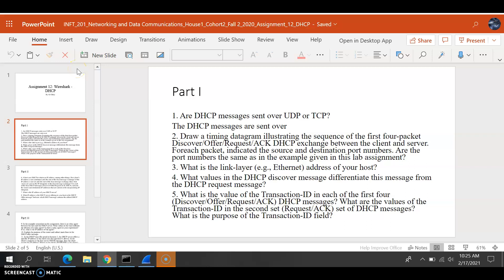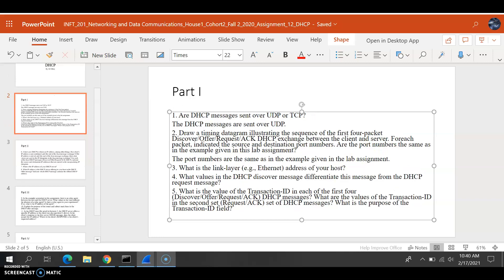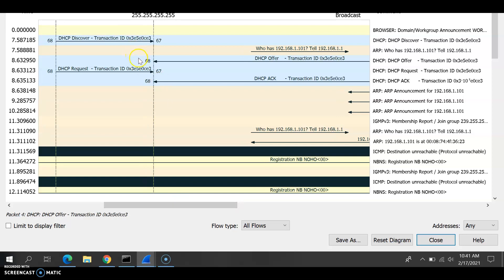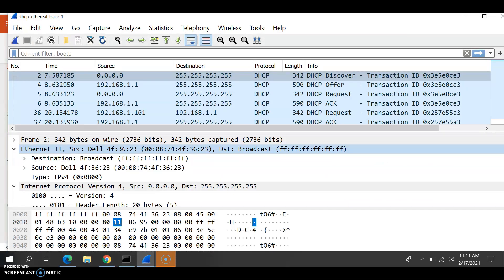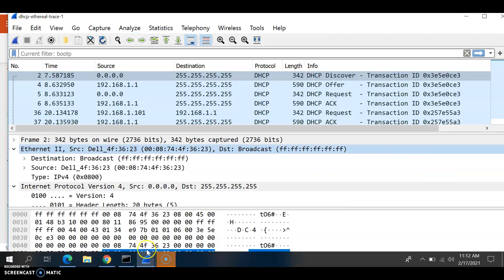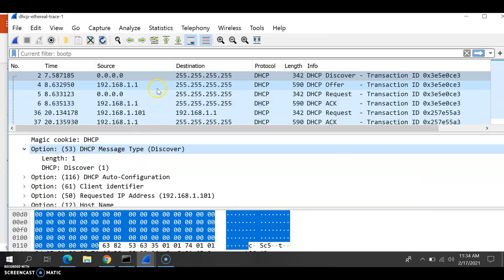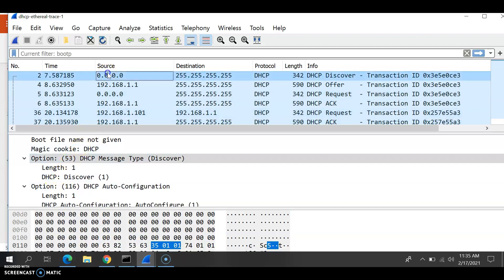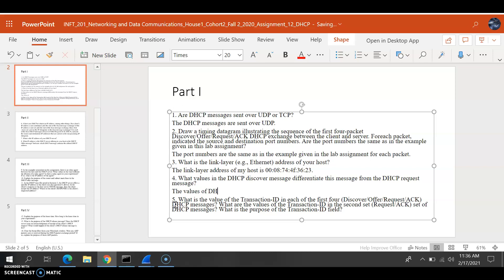Wireshark DHCP Lab: Part II